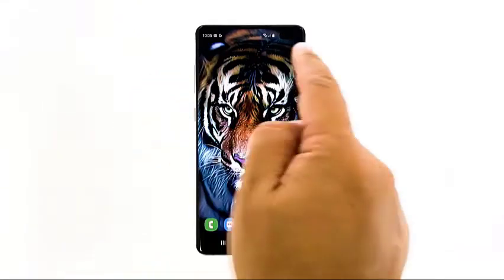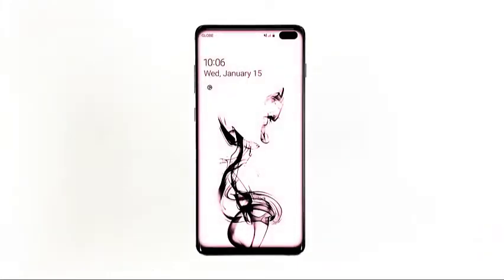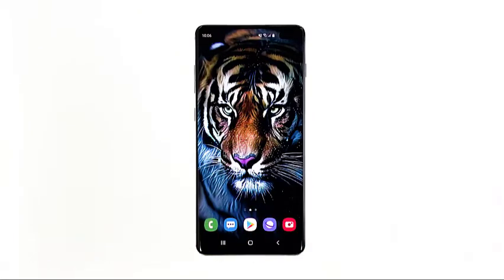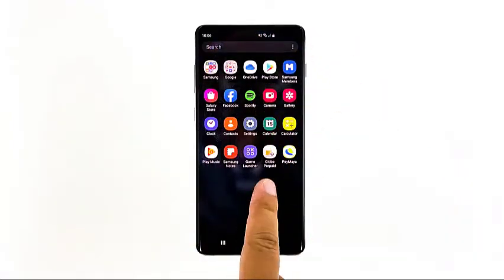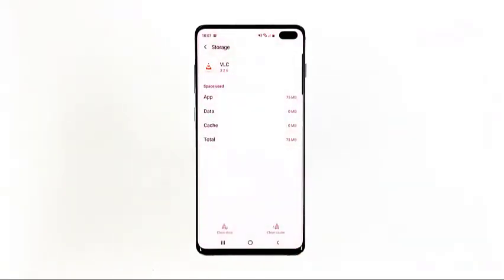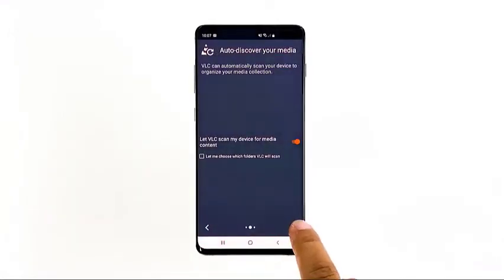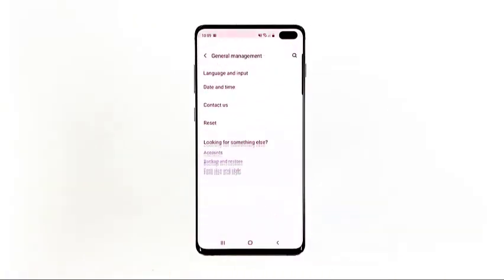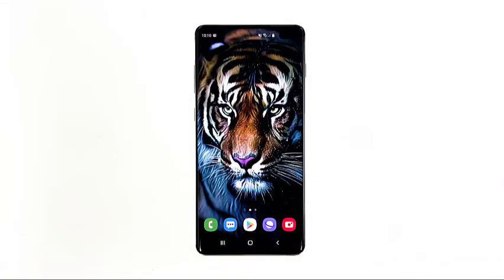Galaxy S10 screen goes black while watching videos after Android 10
In this video, I will be showing you what to do if your phone's screen goes black while watching videos.

00:36 Force restart your phone

0:27 Clear the cache and data of the video player

02:18 Factory reset your device